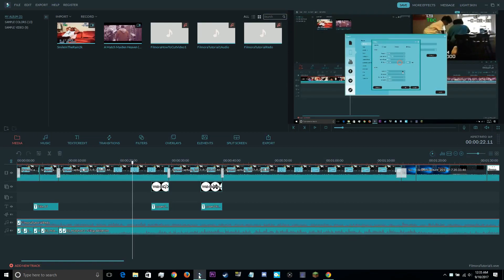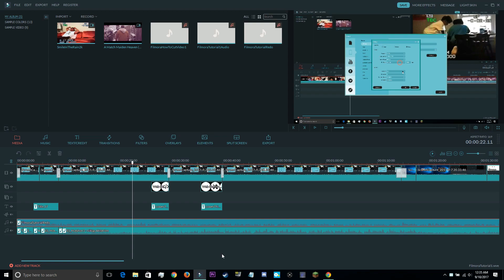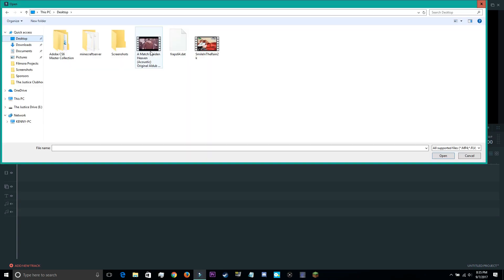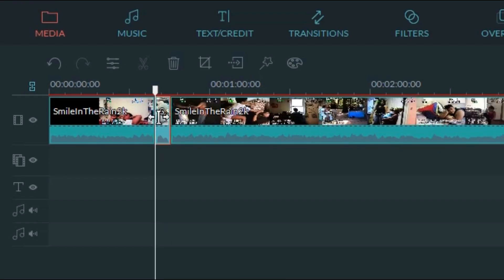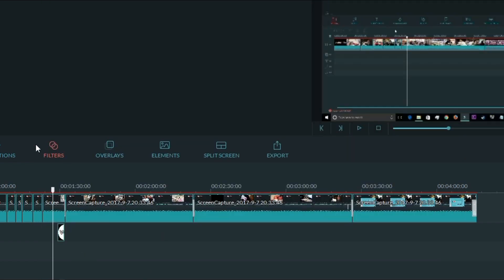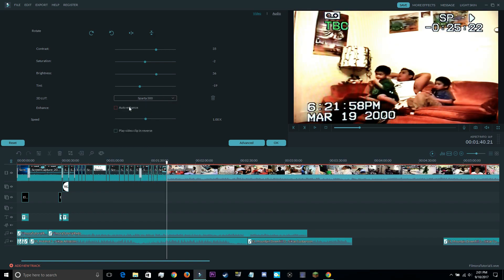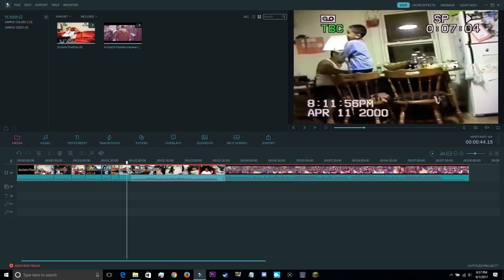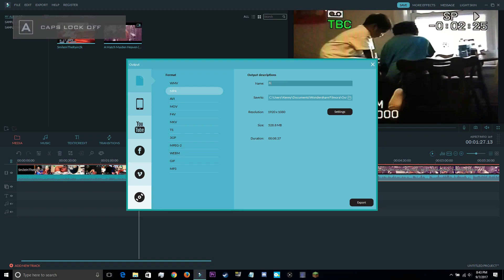How To Cut Video & Shorten Clips Tutorial using Filmora FAST & EASY // The Justice Clubhouse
This is the first installment to our official tutorial series on How To Edit Videos. We will go through the steps on how to cut and split clips in order to shorten and have a more refined video to share on the internet. We have been lucky enough to partner up with Filmora and hopefully you guys will be seeing more tutorials in the future. Let us know if this video helped you out and as stated in the video, this is a beginner lesson and I will be ramping up the difficulty each episode. If you have a request on a tutorial you want me to do, please leave a comment down below and I will be sure to look it over and it may be on a future episode.
We are forever grateful for all the opportunities we have been blessed with and we want to thank you all for your endless support.

For those who don't know we are The Justice Clubhouse. We are two brothers ( occasionally a third ) who are super interested in all things comics , superheroes, entertainment , music & technology. We upload podcasts reviewing our favorite movies & TV shows including The Flash, Supergirl, Arrow, Legends of Tomorrow, for DCTV & DCEU ; Agents of Shield, the Defenders, Thor Ragnarok and everything else MCU. We do the occasional tech reviews and gameplays if we're up for it.

Our Podcast Setup Essentials.